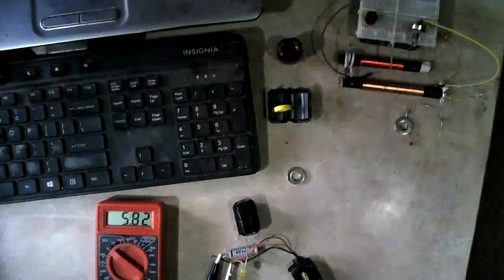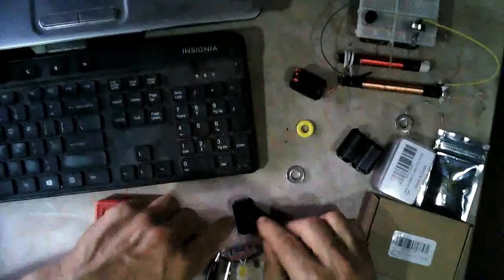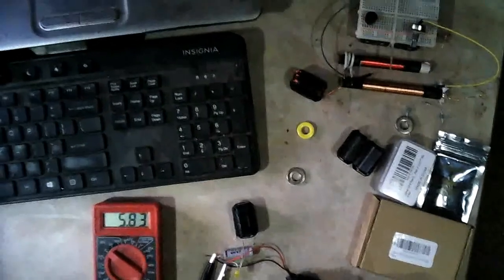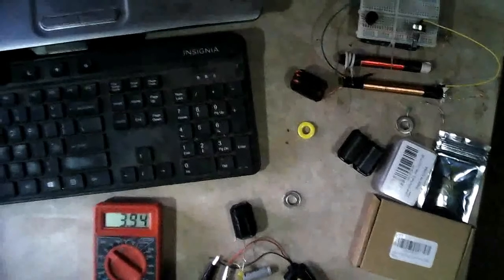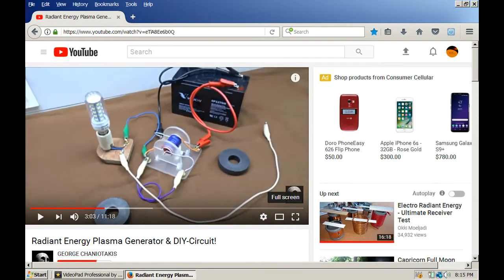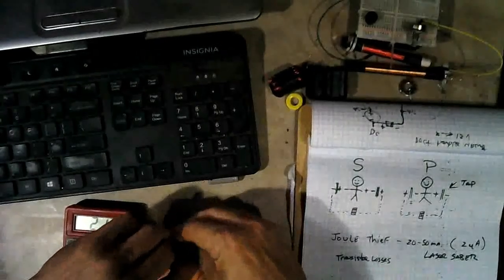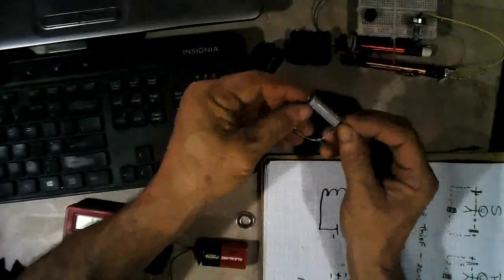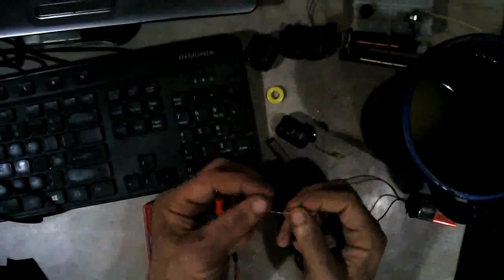A Self-Charging Magnetic Oscillator Circuit!